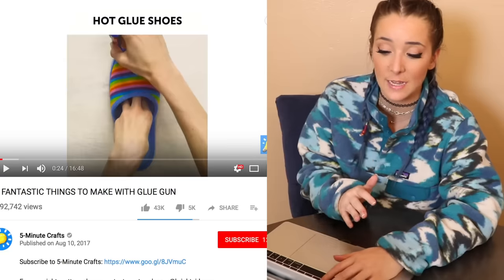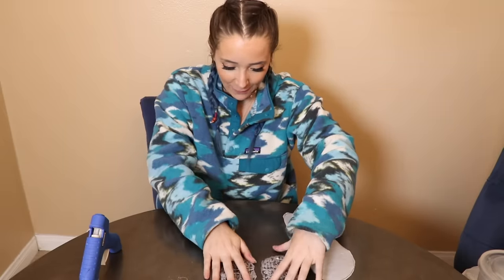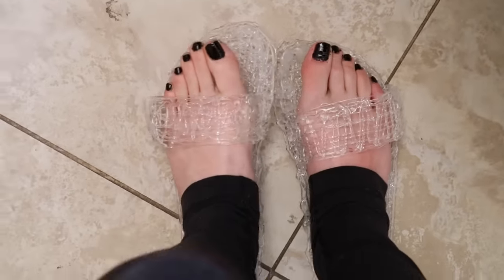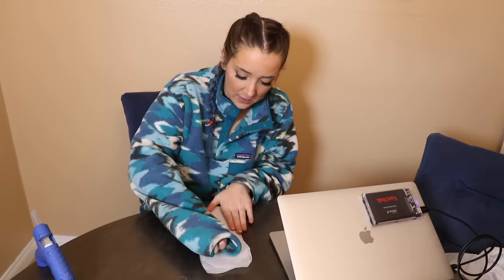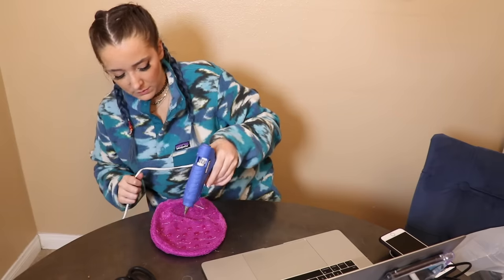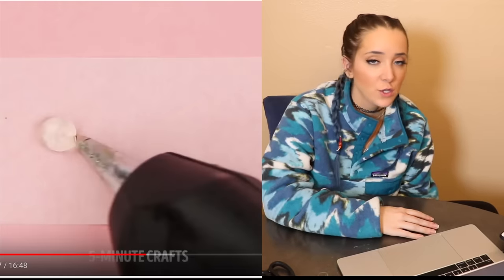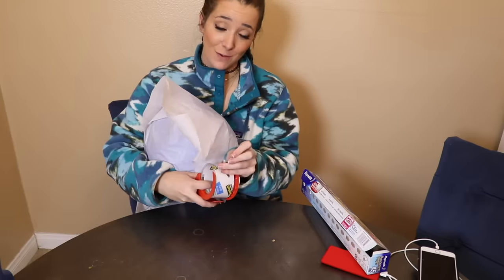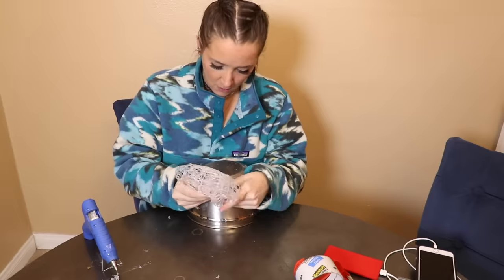Making Terrible Hot Glue Crafts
Here is Drew Gooden's original review of some life hacks in case you haven't seen how ridiculous they can be

He's the only person I found in (okay lazily just a few minutes of googling) that has mentioned how frustrating life hack videos are.  He's was also one of my favorite viners I never went to Ovvo Javer.

JennaKermarbles